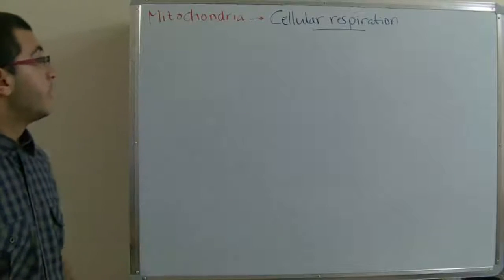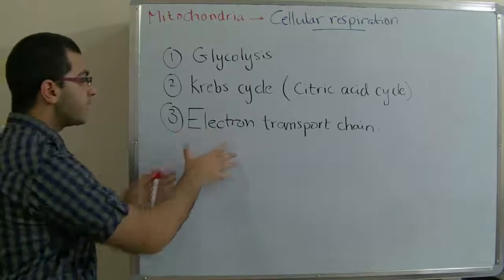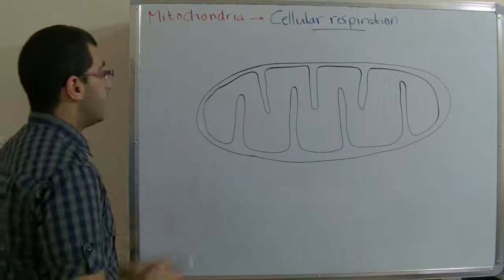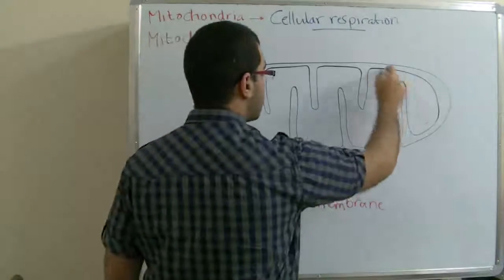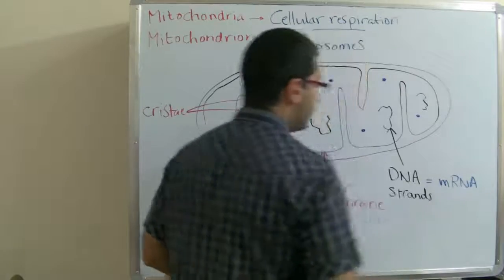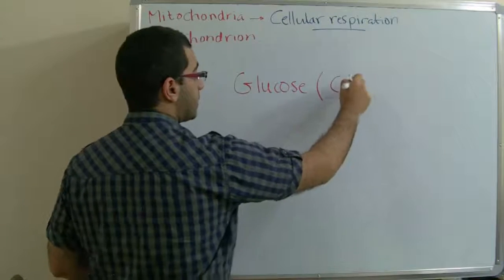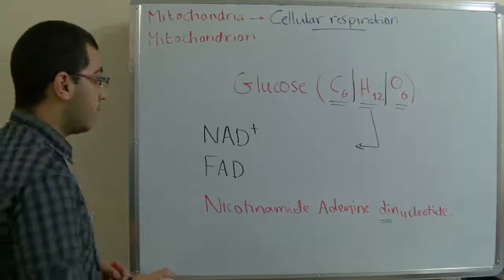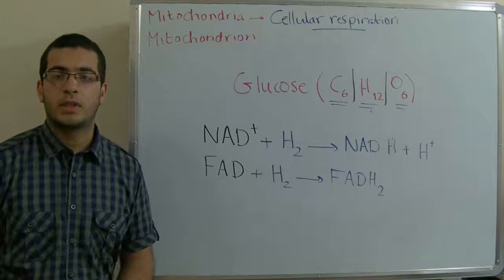Biology - Chapter 3 - Respiration - part 2 (Mitochondria structure) - Abdallah Reda El Sayed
Youtube.com/RedaMD
Facebook.com/RedaMDarabic
Instagram.com/reda.md.ar

Facebook.com/RedaMDenglish
Instagram.com/reda.md.en